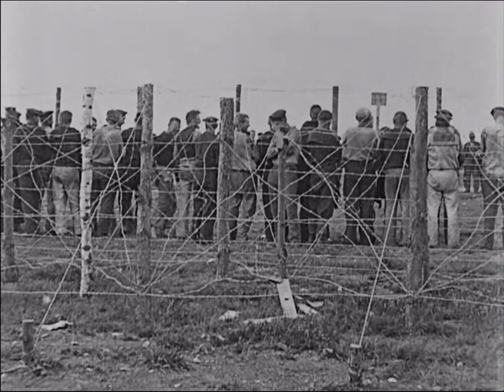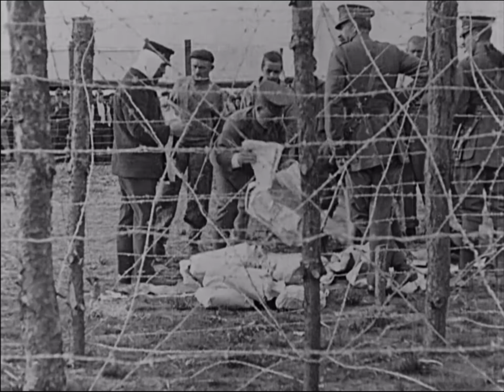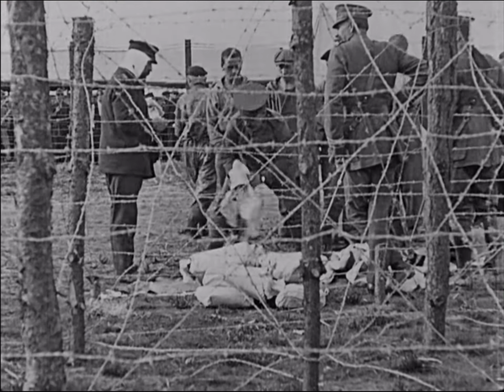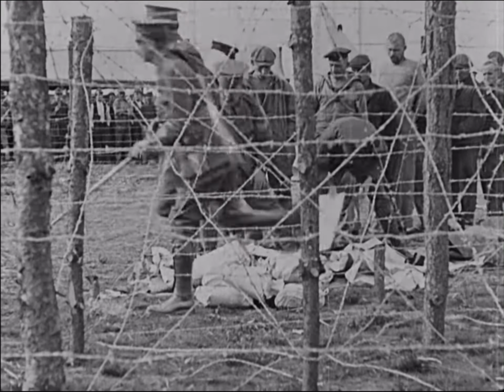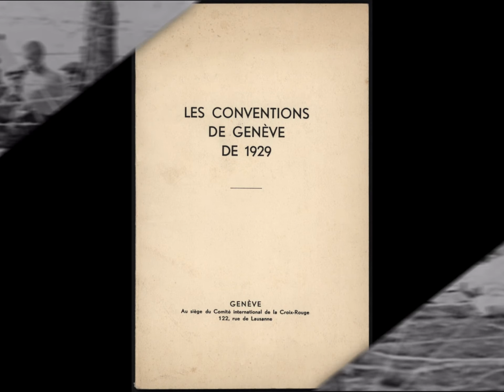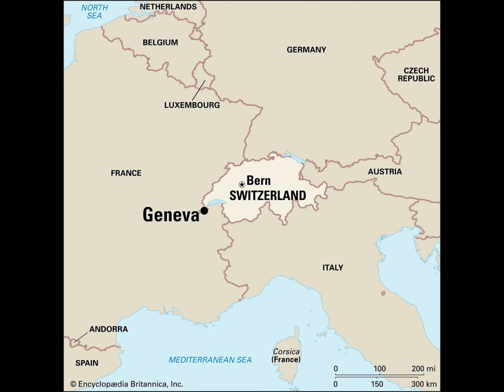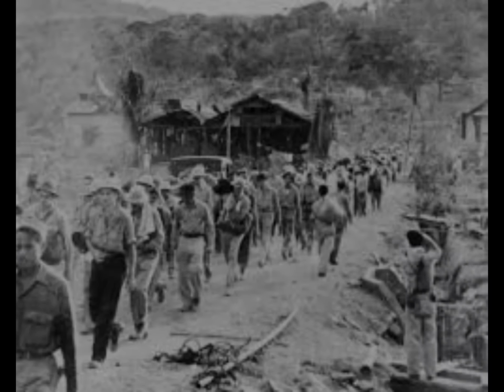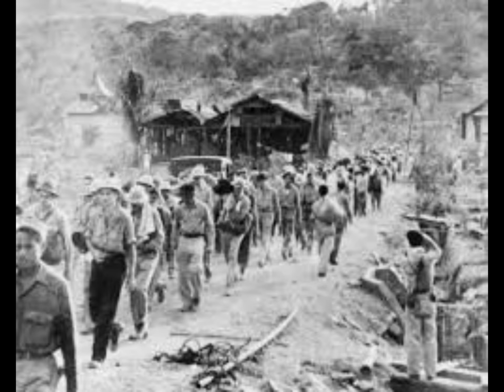January 29, 2025